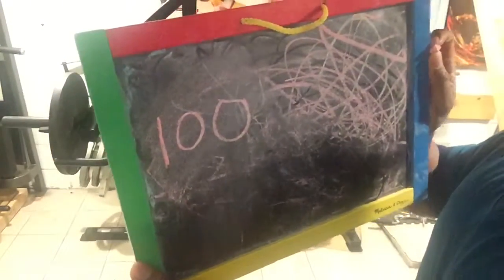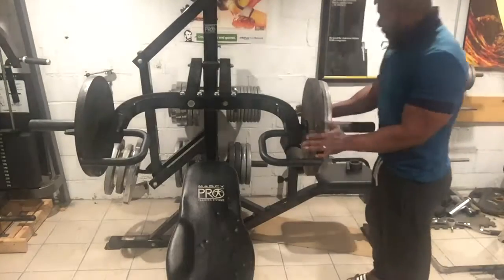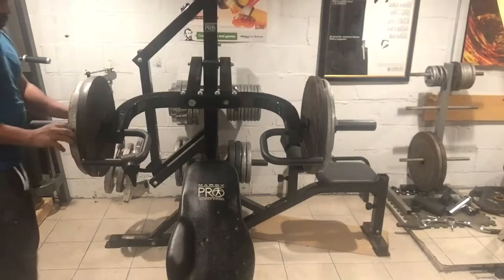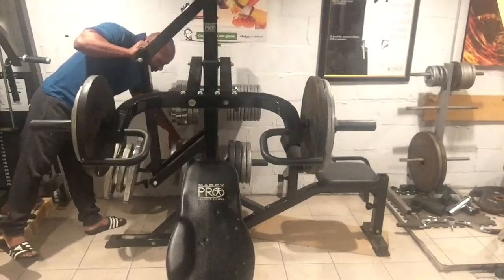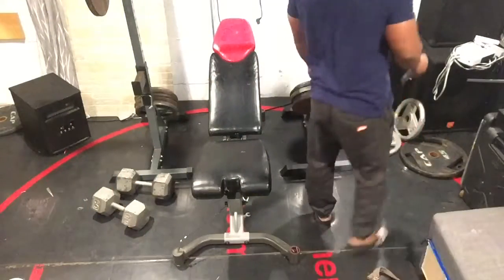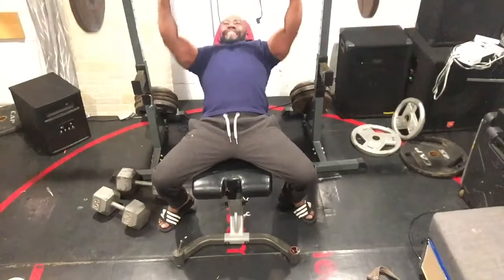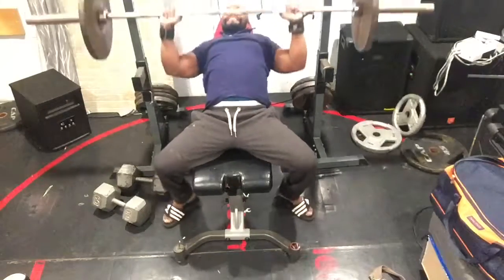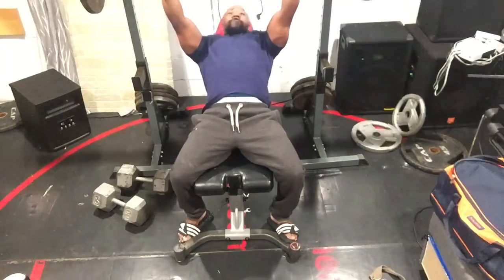300 bench for lack of chest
A 300 rep workout for chest. I’m trying to get my chest to Come out more and also use to hight and  long rep of just benching. I’m going back to basic just lots  of rep and fair weight load.